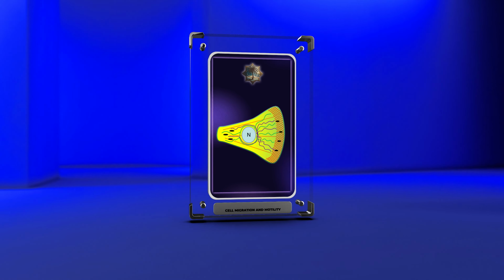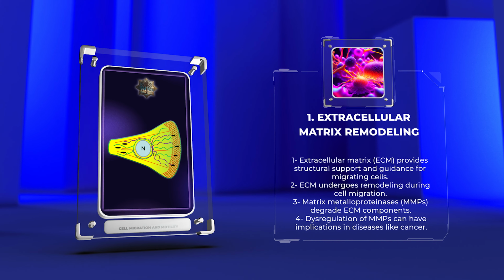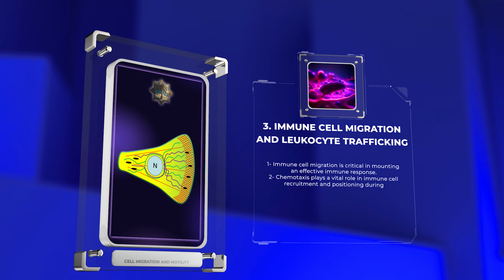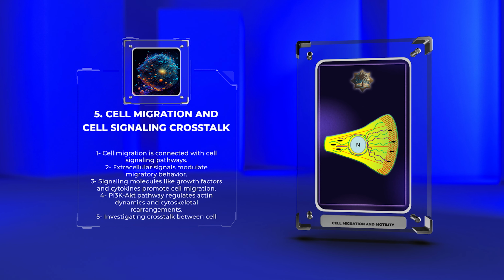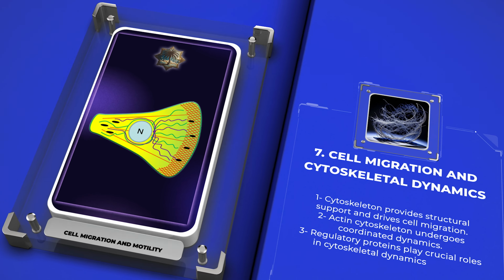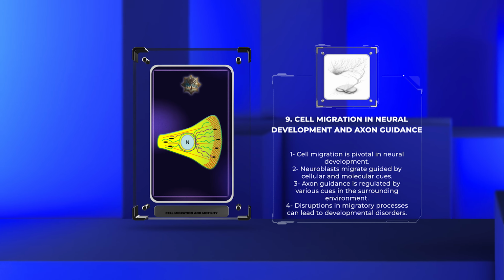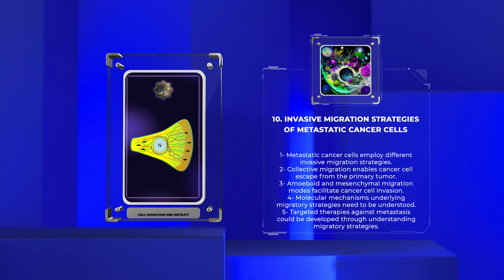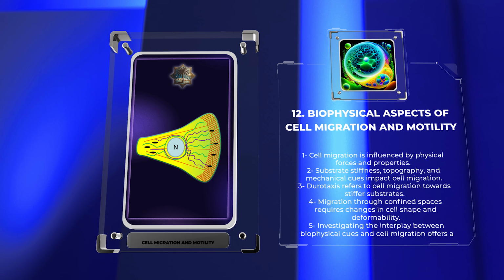Cell Biology - Cell Migration and Motility